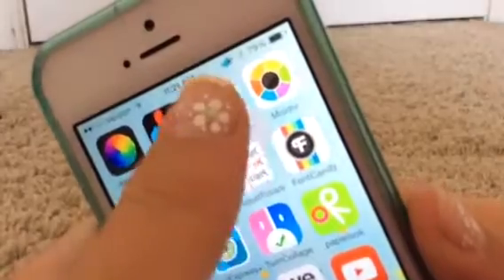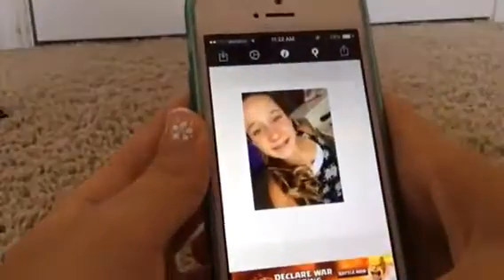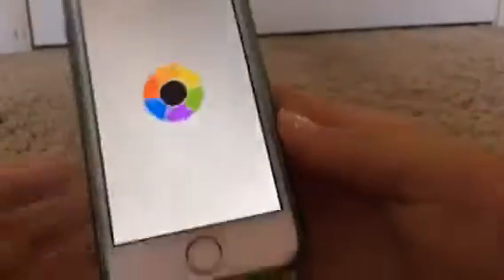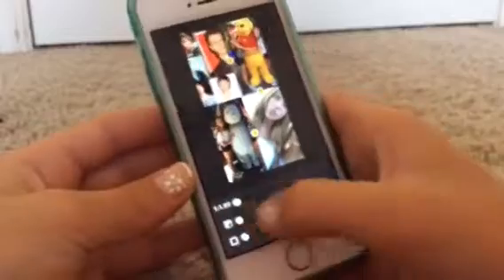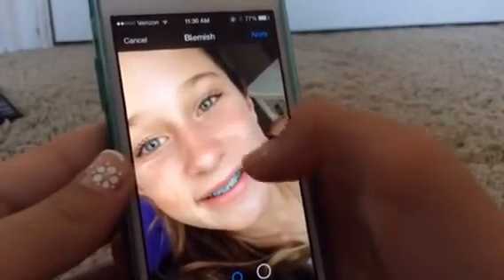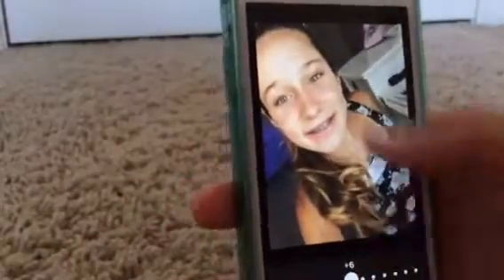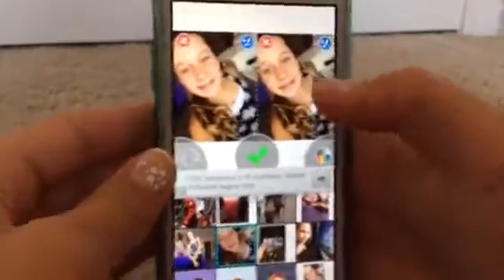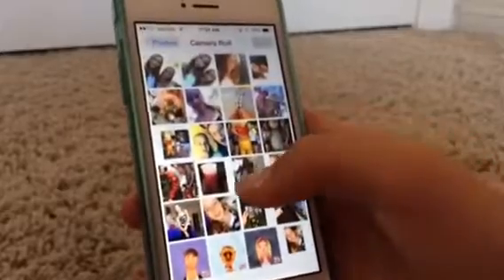How I edit my Instagram pictures!♡